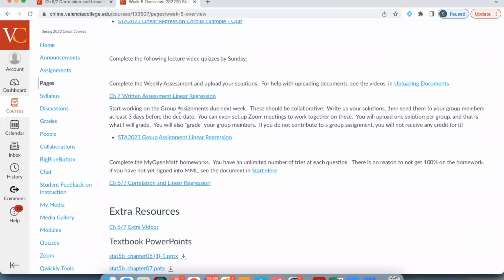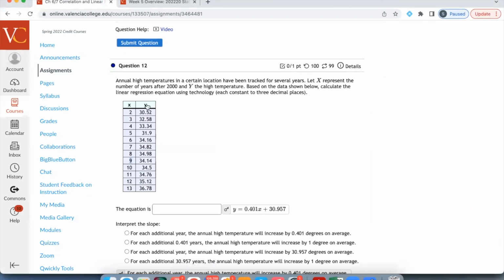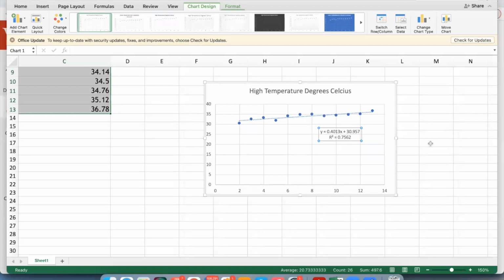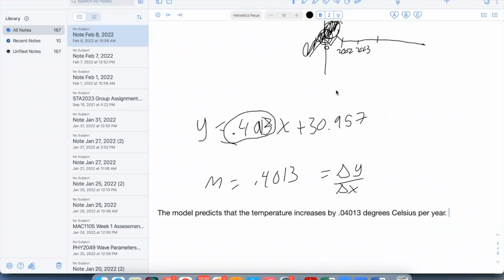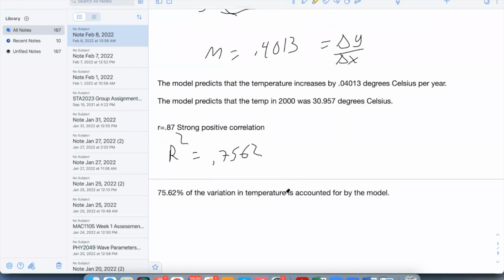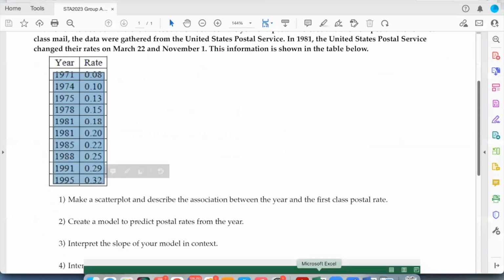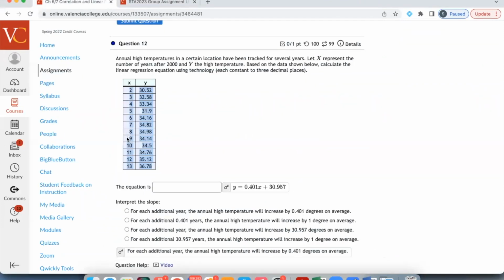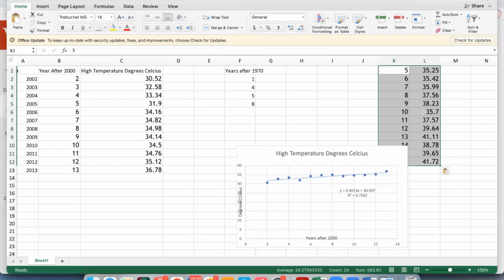STA2023 More Linear Regression